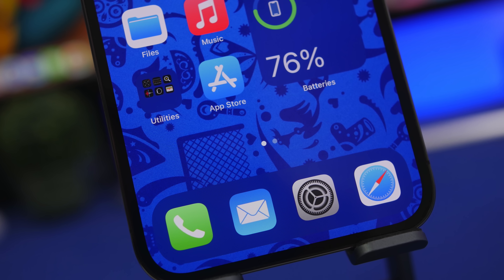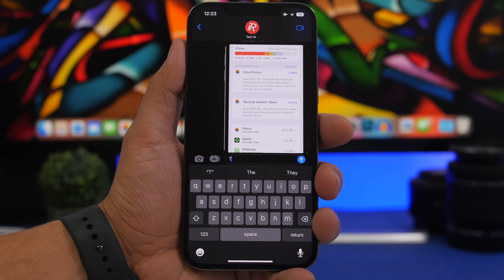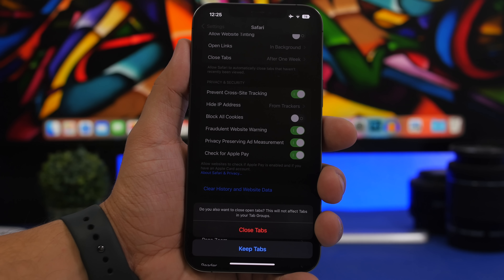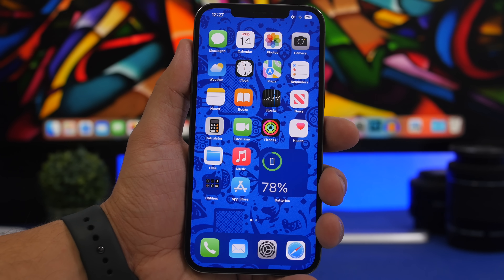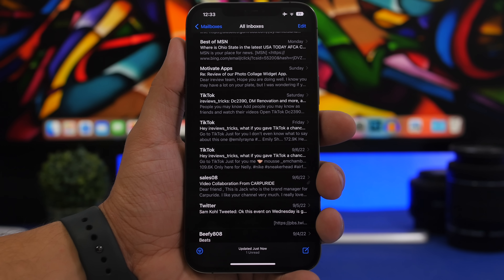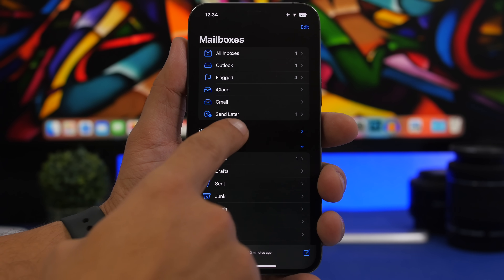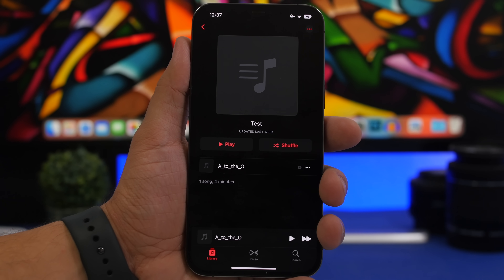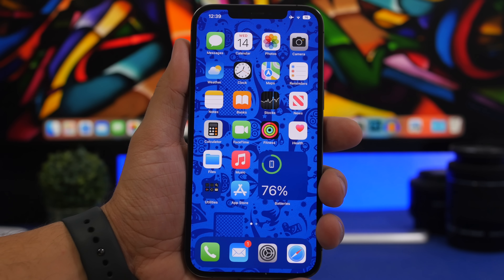iOS 16 - 20+ HIDDEN Features !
iOS 16 best hidden features. iOS 16 has a lot of new features but also has a lot of hidden features and tricks that are very useful.

With the release of iOS 16 there come a lot of new features and changes, but there are also a lot of iOS 16 hidden features that you should know.

Intro 0:00
Rename 0:25
Alarm spotlight 1:04
Suggestion 1:32
Voice message 1:59
Close tabs 2:21
Extensions 2:57
Change home 3:24
Home search 3:54
Undo redo 4:16
Search photos 4:45
Adjust time and date 5:22
Revert 5:49
Photo to quick note 6:09
Mail remind me 6:45
Mail scheduled folder 7:21
Wallpapers effect 7:48
Emoji background 8:45
Album art 9:28
Sort playlists 9:57
Calendar events 10:20
Landscape 10:39